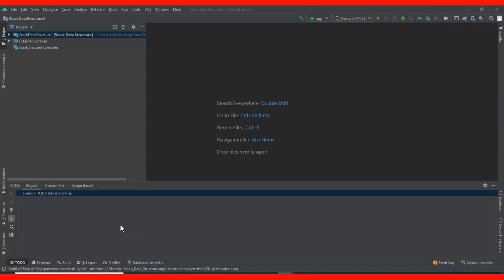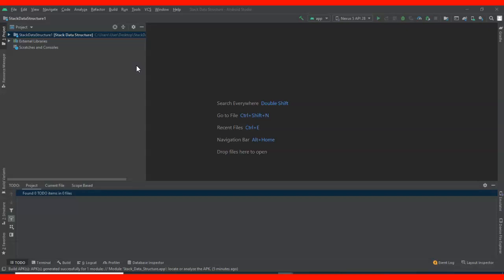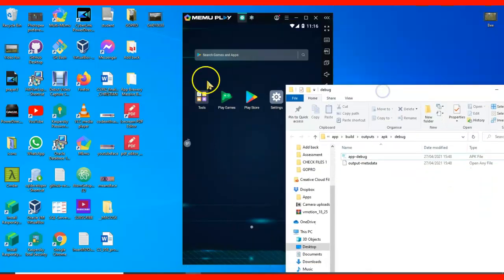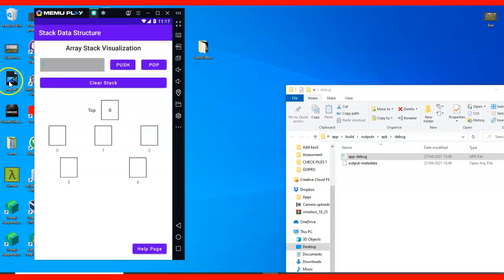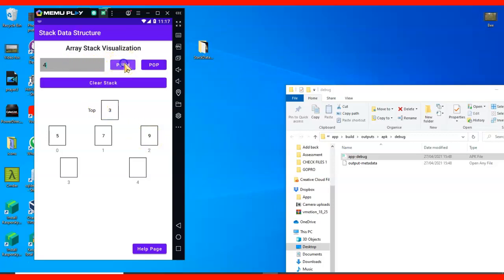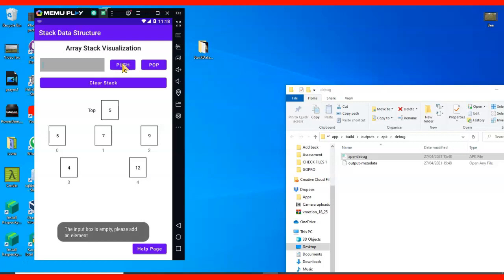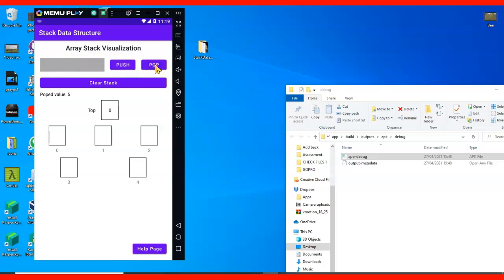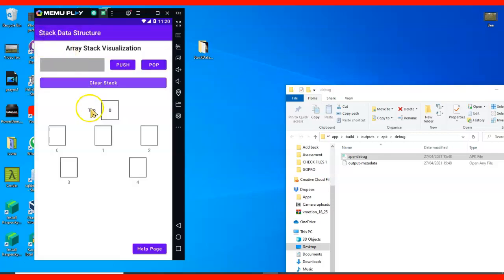Java Stack data structure implementation with GUI and a source code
This video contains the visual implementation (GUI) of stack data structure in Java. It comes with the source code as you can see the link to the source code below